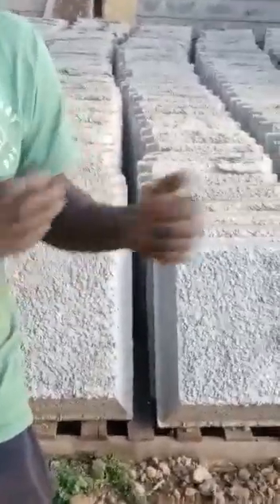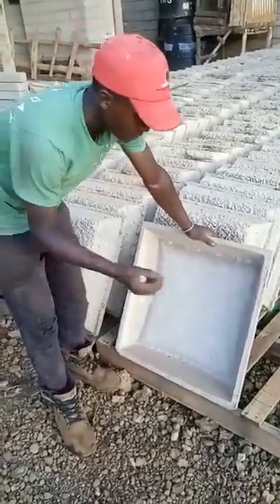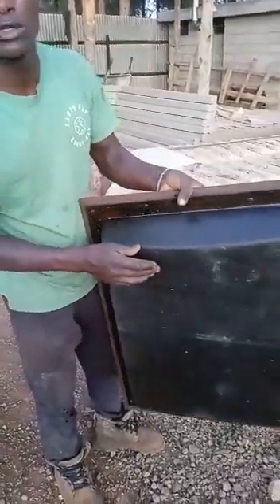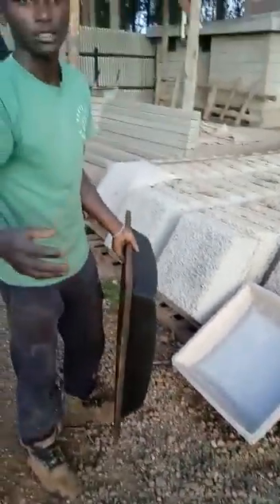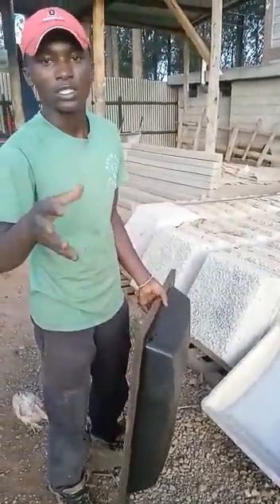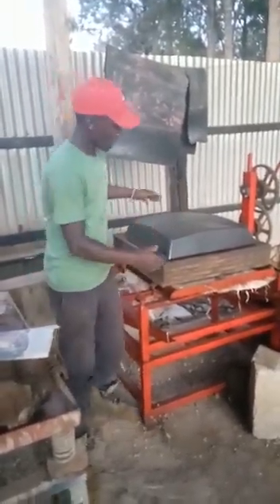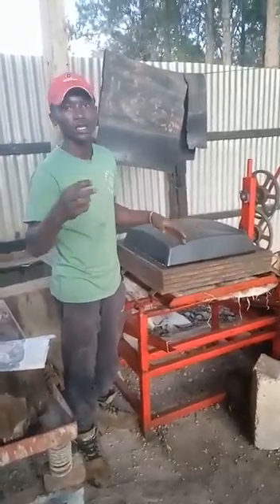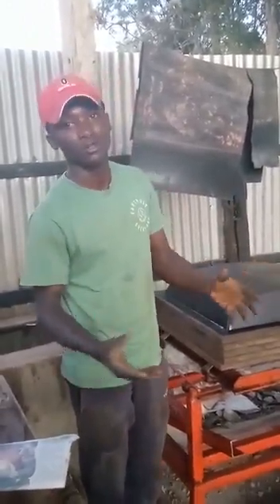Hollow waffle slab for multi storey building. Explanation by Kenyan agents.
Steve from our agency in Nairobi talks about the benefits and producing of the waffle slab.

For local purchasing contact
Mr Levi Lugose
Ongata Rongai
Mayor   Road, street 11.
Nairobi

s://buildworkssolutions.co.uk/waffle/